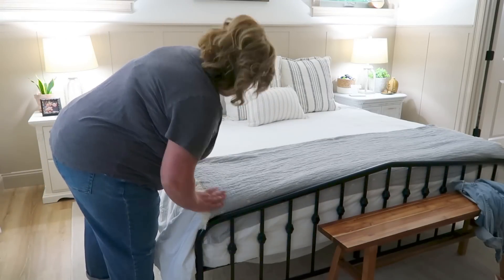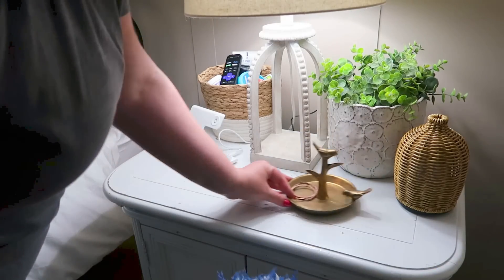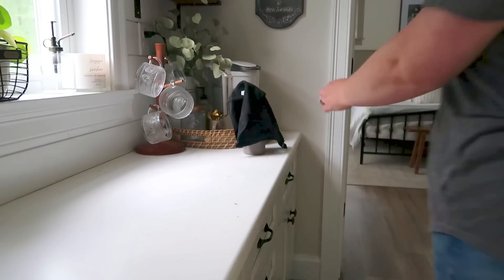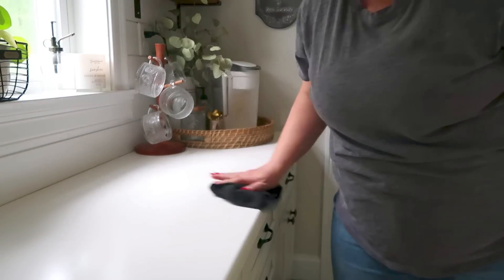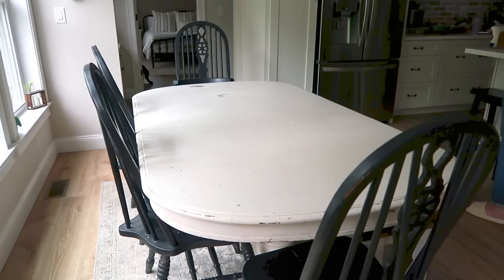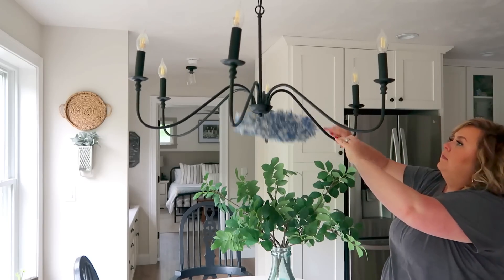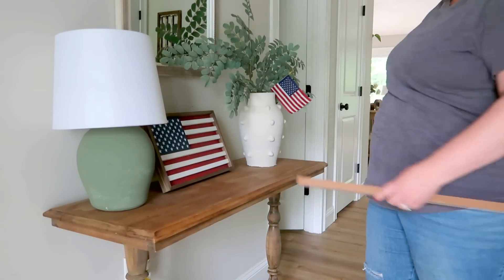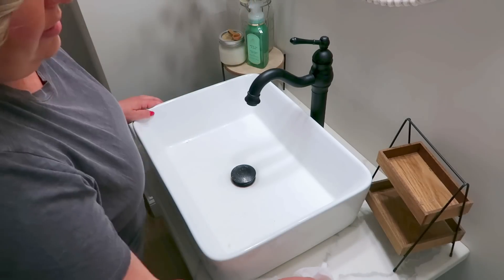SUNDAY RESET // WHOLE HOUSE POWER CLEAN // WEEKLY CLEANING // CHARLOTTE GROVE FARMHOUSE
Hello, sweet friends and welcome to another Sunday Reset! In today's video, we are power-cleaning our way through the downstairs as fast and efficiently as we can! And we get a lot done! Join me in cleaning or hang out for some relaxation! XO - Tiffany

// LINK TO OUR BED //

// LINK TO OUR BEDROOM RUG //

// LINK TO OUR DINING ROOM LIGHT //

// MORE AMAZON HOUSE FINDS //